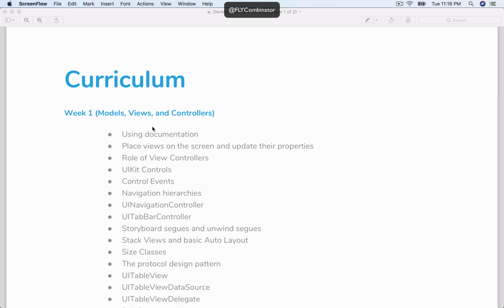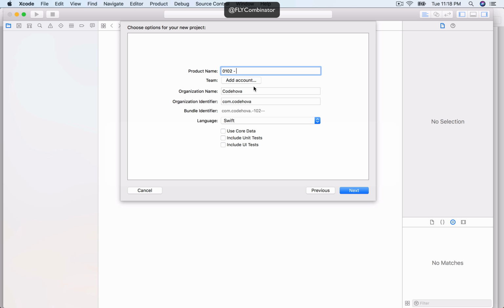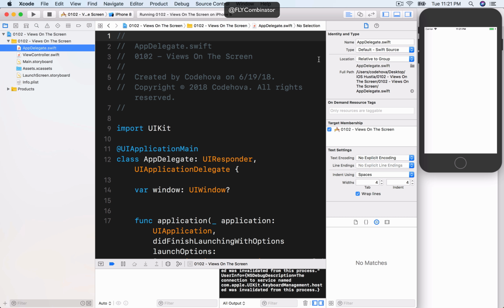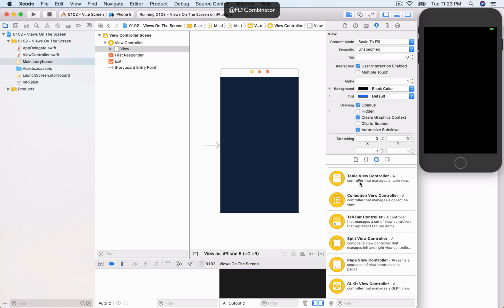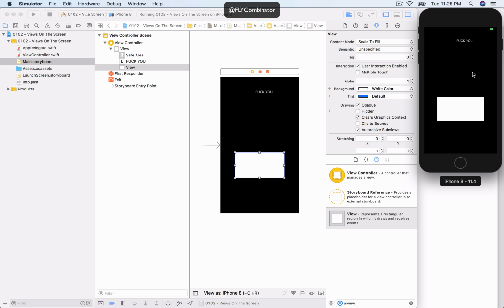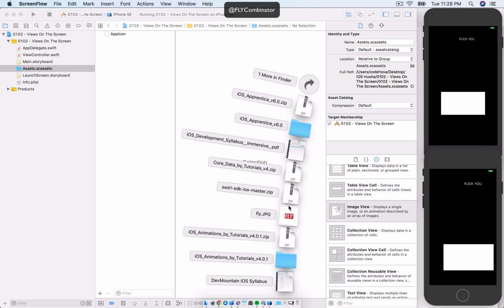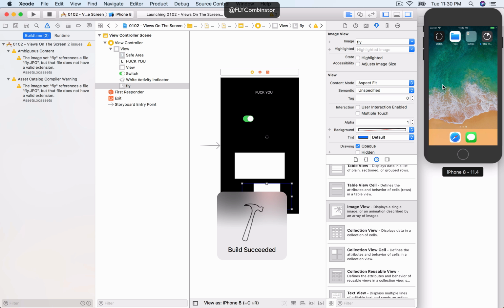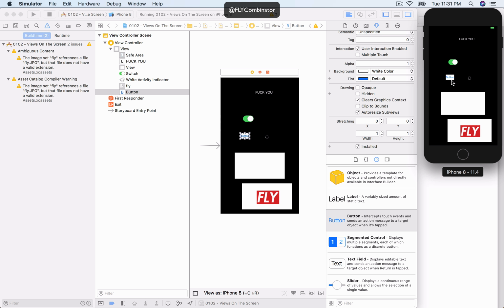Views On The Screen - iOS Hustla - Video 2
How do we put views, aka shit that we want on the screen, on the screen? Watch and find out. EZ.